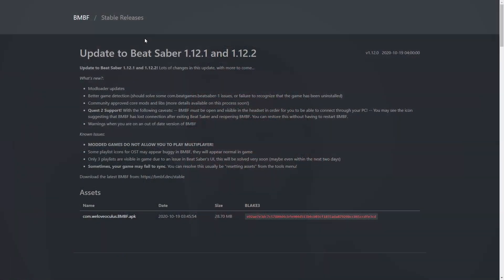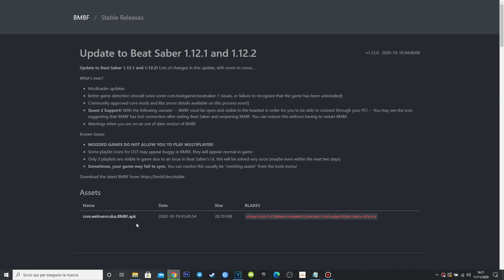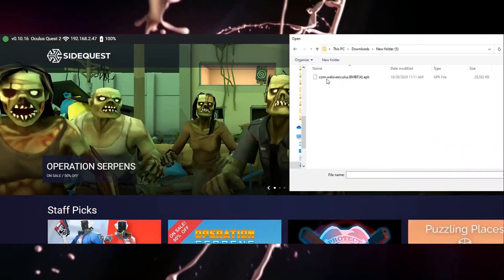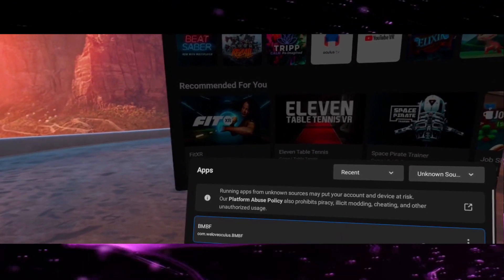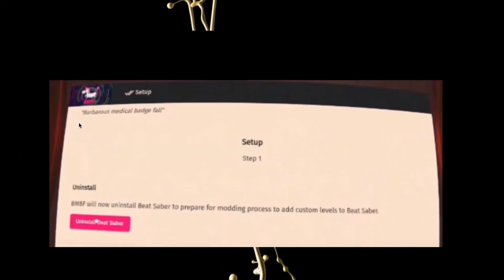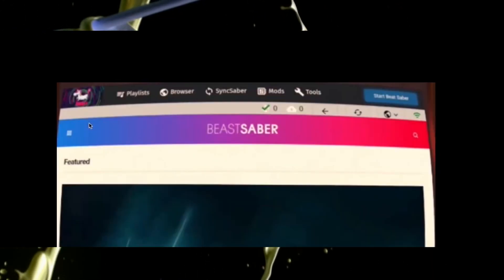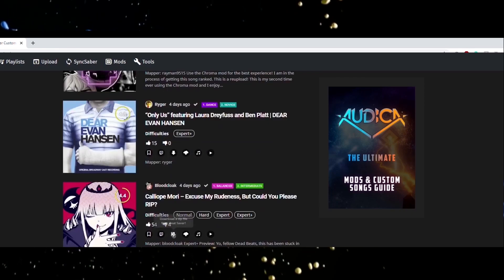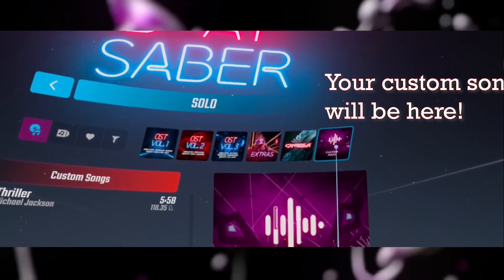Beat Saber custom songs on Oculus Quest 2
Full guide to install custom song for BeatSaber on Oculus